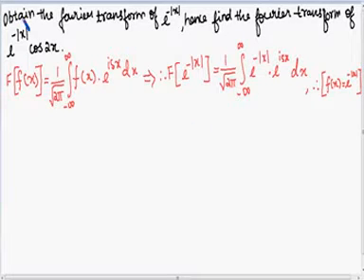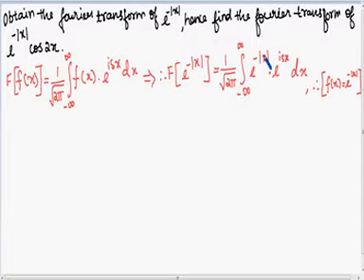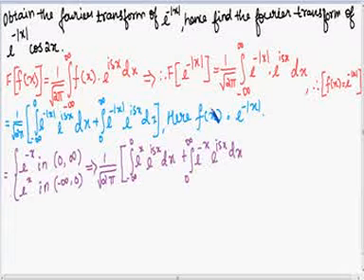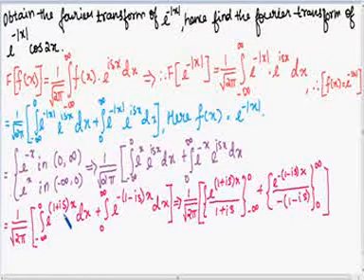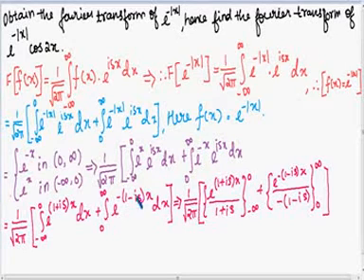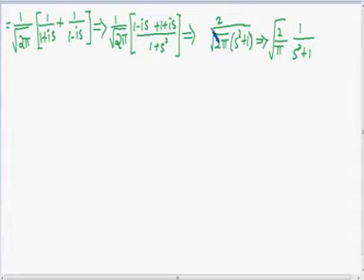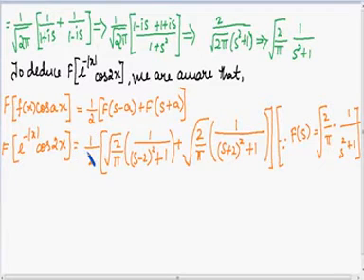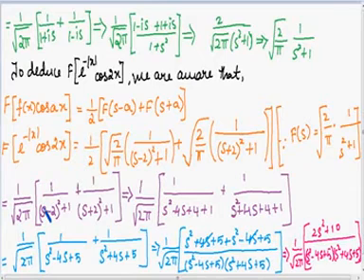TOPIC 8 PROBLEMS BASED ON INVERSION FORMULA V4 ANNA UNIVERSITY SYLLABUS